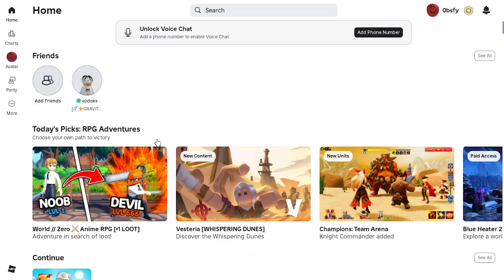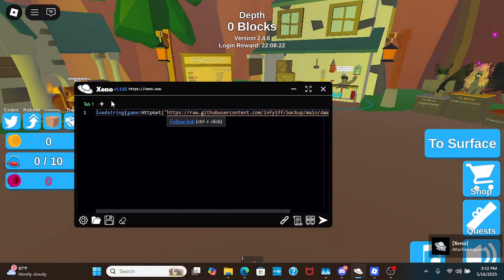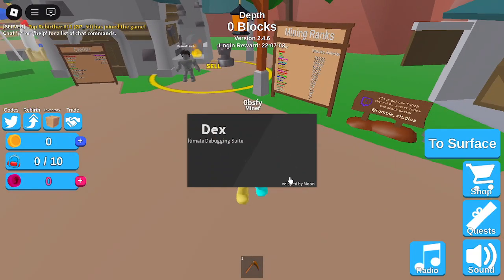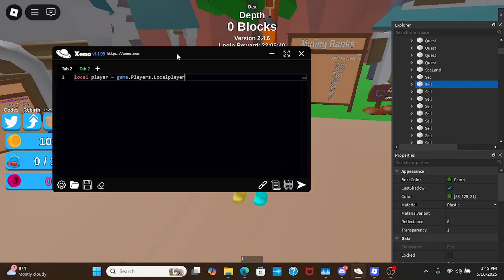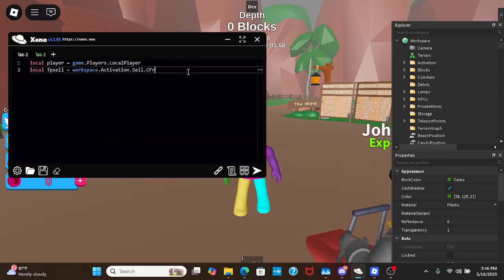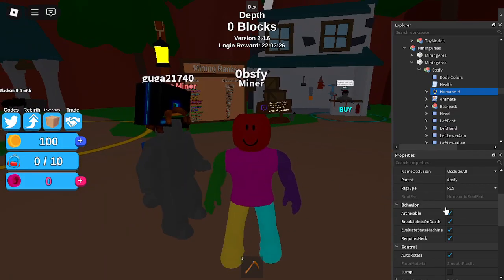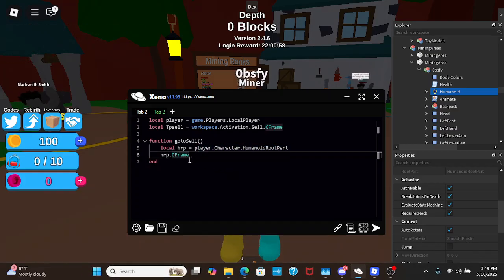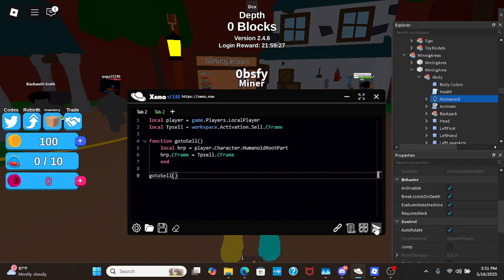Exploiting on Roblox || Part 1 Learning How to teleport to stuff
sorry for stuttering a lot in this video I will be teaching you how to teleport to stuff with coding and keep in mind I am much sorry if I make mistakes as I am learning to but that's the cool part we are learning together!